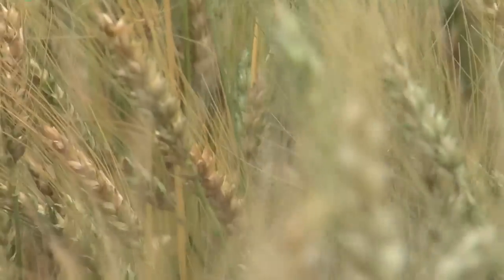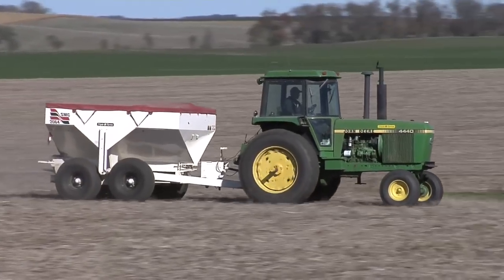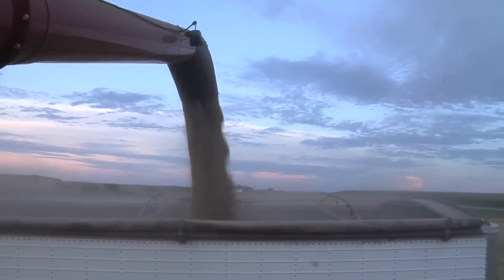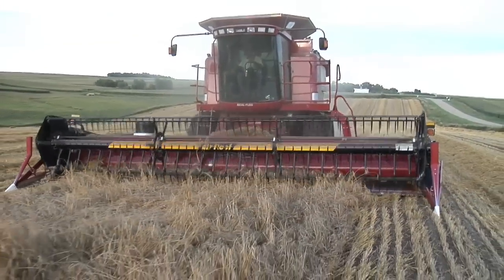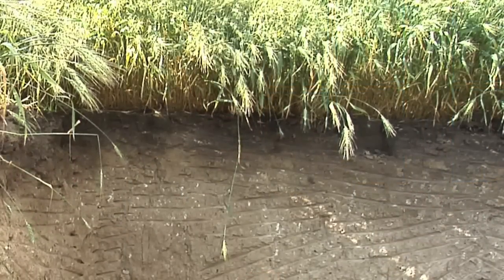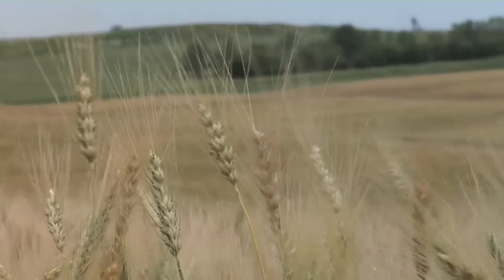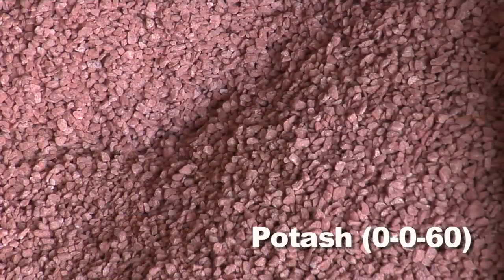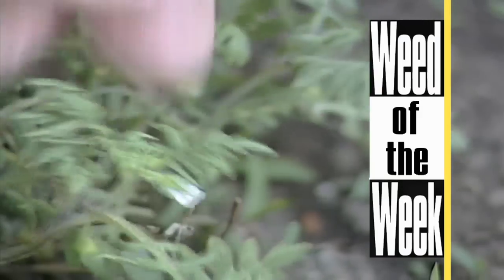How Much Nutrition Does Wheat Need (From Ag PhD #571 3/15/09)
Brian & Darren go over the nutrient needs of a wheat crop.